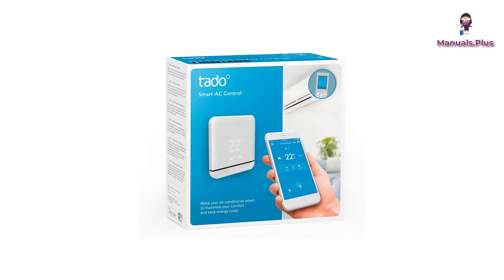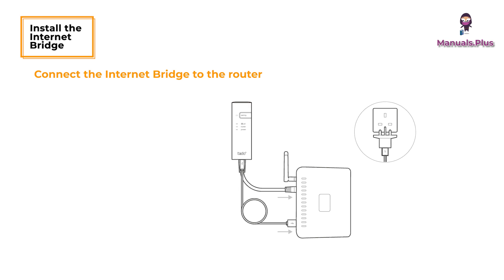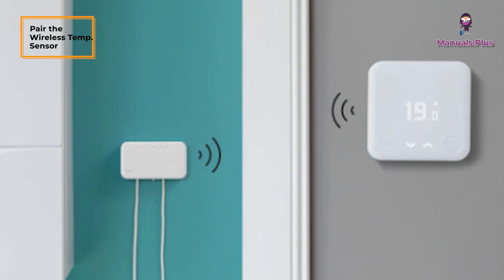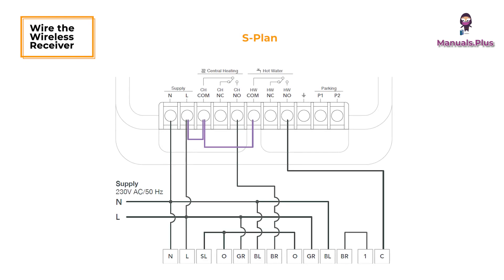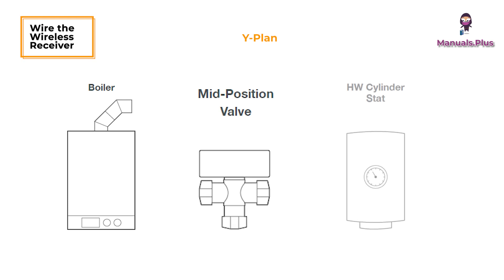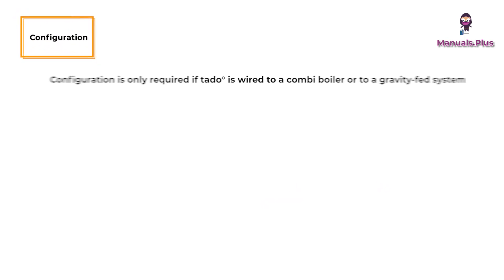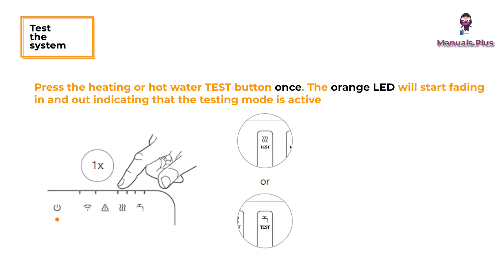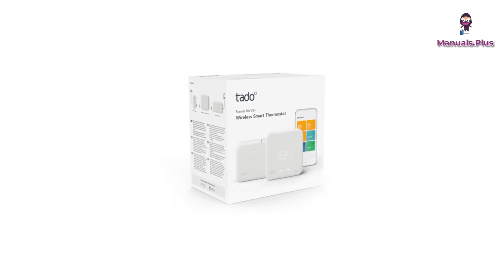tado 104005 Wireless Smart Thermostat Starter Kit V3+ with Hot Water Control Installation Guide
Are you a professional installer looking to set up the tado 104005 Wireless Smart Thermostat Starter Kit V3+ with Hot Water Control? This step-by-step installation guide is exclusively for you. In this video, we will walk you through the process of installing the Wireless Receiver (Programmer) and the Wireless Temperature Sensor. Please note that this manual version is 3.2.

If you are not a professional installer, we recommend downloading the tado˚ app for specific installation instructions. The app is available on both the Apple App Store and Google Play Store.

The first step is to install the Internet Bridge. We will guide you on how to connect it to your router and provide alternative options if there are no free USB ports available.

Next, we will show you how to pair the Wireless Temperature Sensor. It's a simple process that involves removing the battery protection strip and pressing a button for 3 seconds to initiate pairing. Please note that pairing may take up to 2 minutes.

If you encounter any issues during pairing (such as error code E0), we will provide troubleshooting tips to ensure successful pairing.

For detailed step-by-step instructions, please refer to the tado 104005 Wireless Smart Thermostat Starter Kit V3+ with Hot Water Control Instruction Manual for Professional Installers (version 3.2).